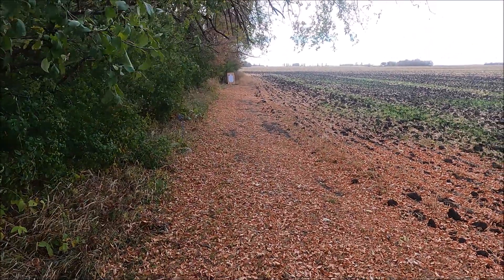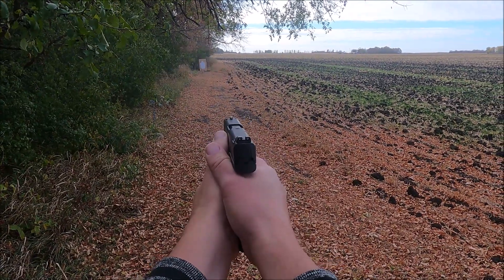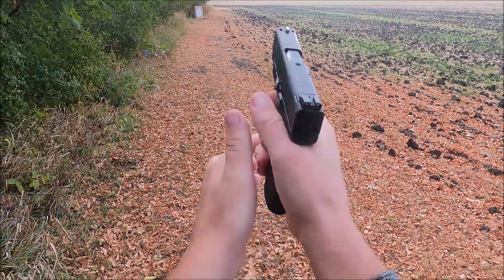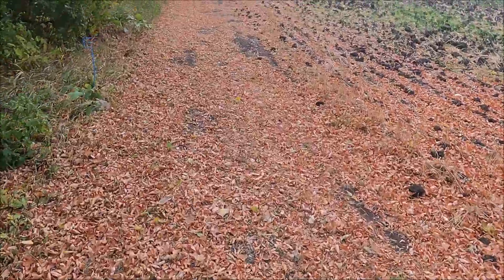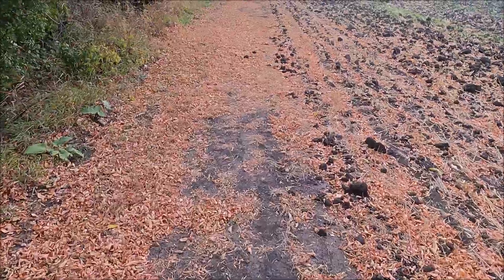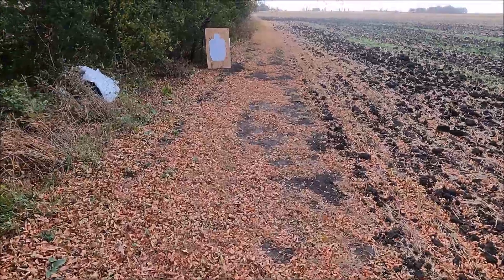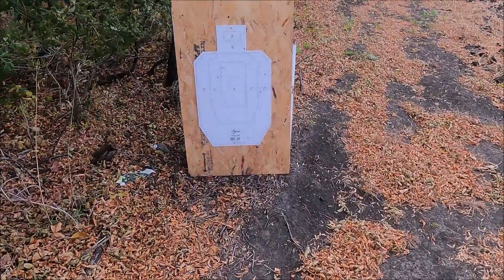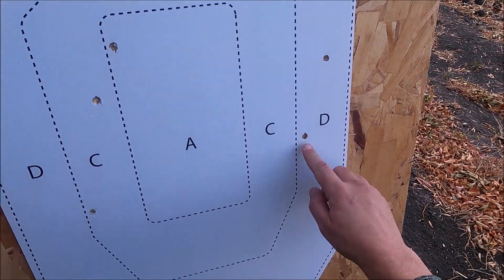The Dickens Drill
The Dickens drill with M&P Shield 9mm